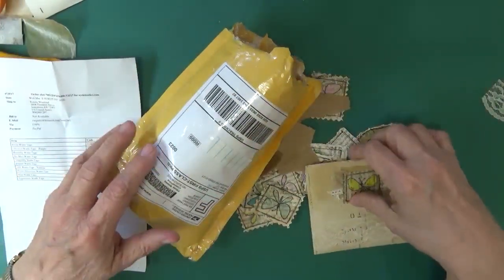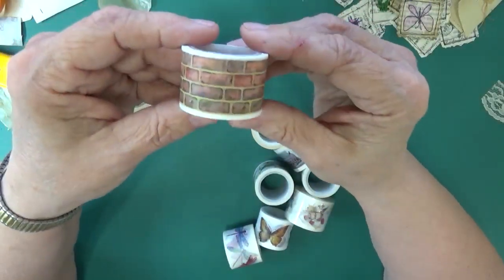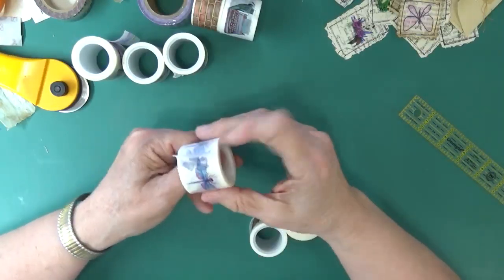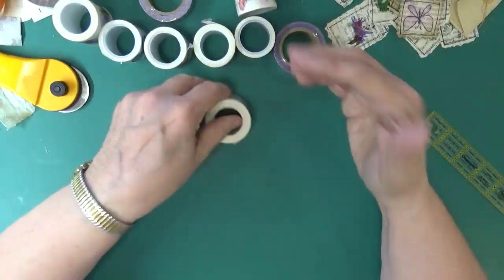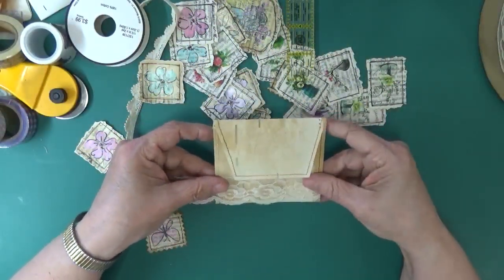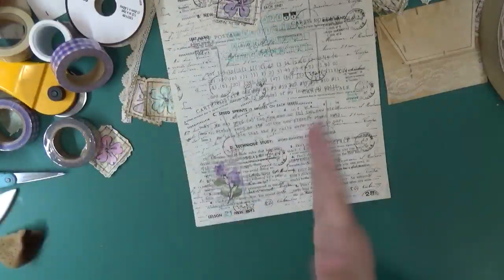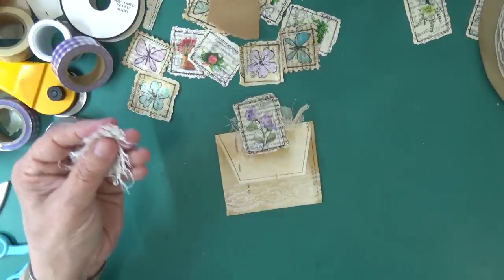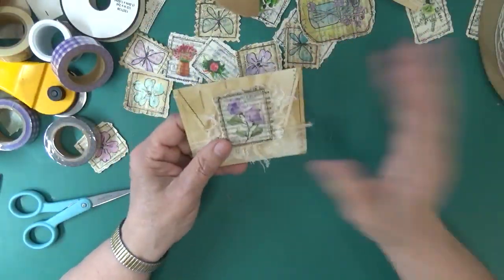Washi Tape Haul, & More Fun Embellishments!!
I show you my recent Washi Tape order I received today.  I also create another quick washi tape embellishment to decorate more of my Piano Paper Envelopes...and a thank you to Shabbydabbydoodah (Tina) for her shout out on my Fast, Fun, & Fabulous Embellishments Video #1.  I'm just playing and having fun!!